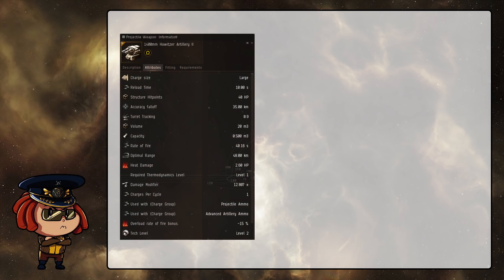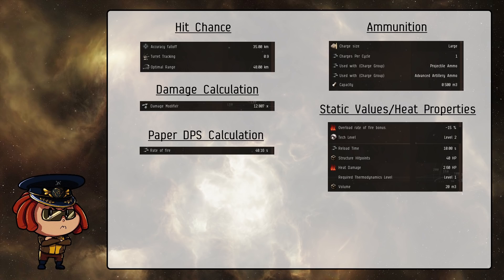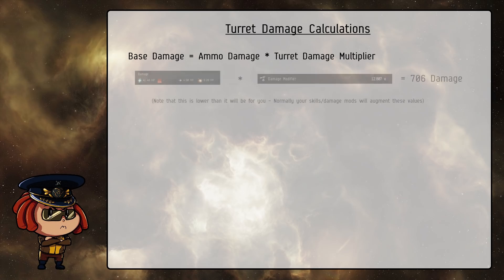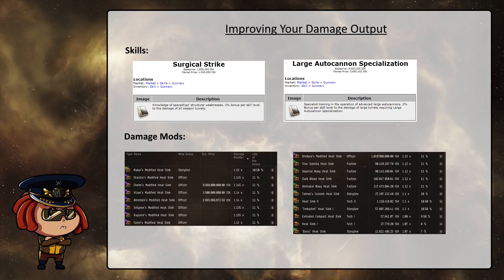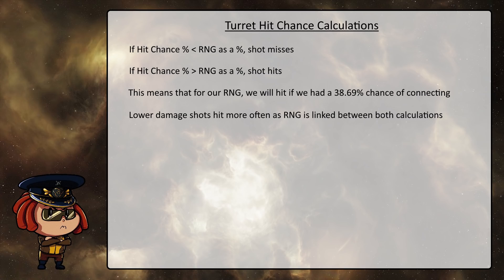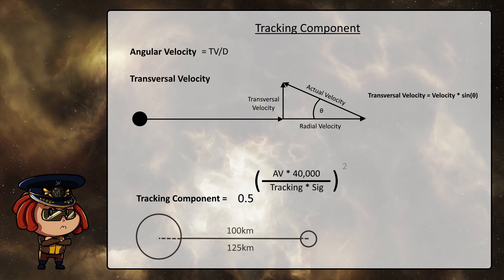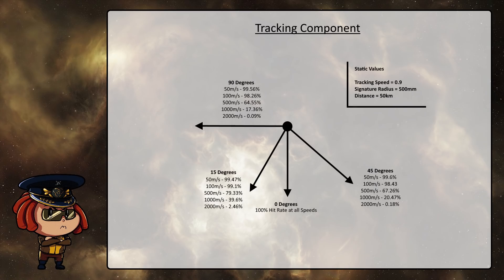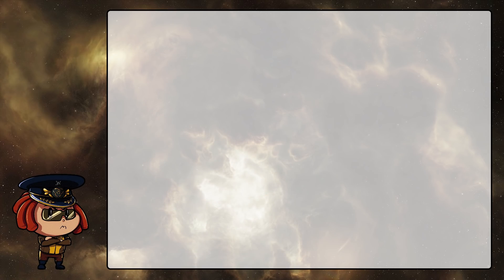Jin'talks - How Do Turrets Work in EVE Online?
Hey folks, another of my math-y episodes! If you're interested in finding out why you're missing shots, or why you're not doing as much damage as you're supposed to, this should help you figure it out!